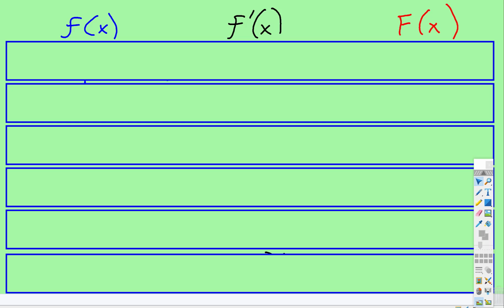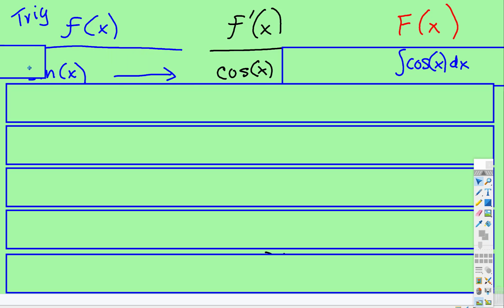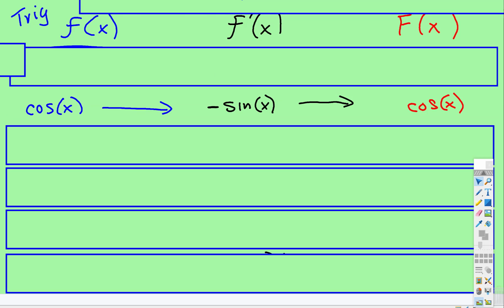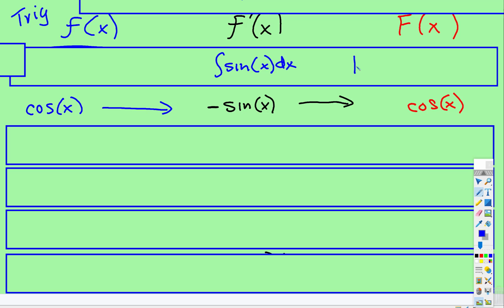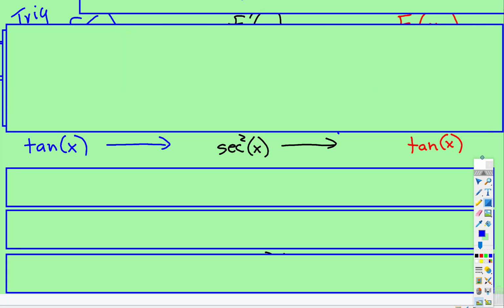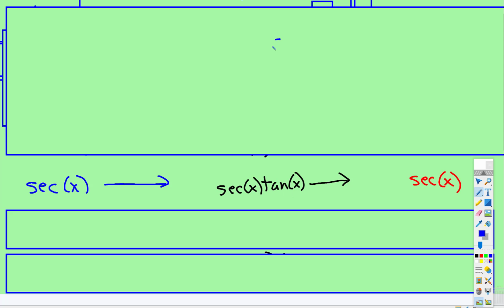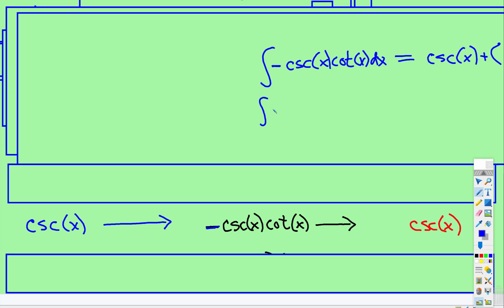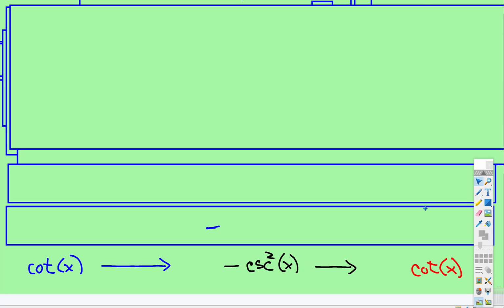Integrals: Introduction to Anti-Derivatives of Trig Functions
This video introduces the Anti-Derivatives of each of the six Trig Functions by looking at the basic parent function, then the derivative and anti-derivative.